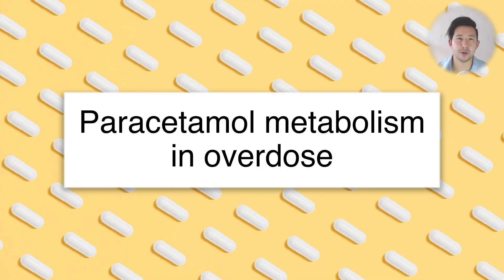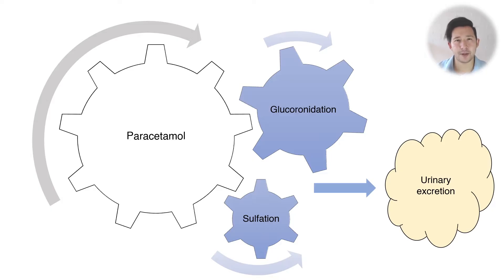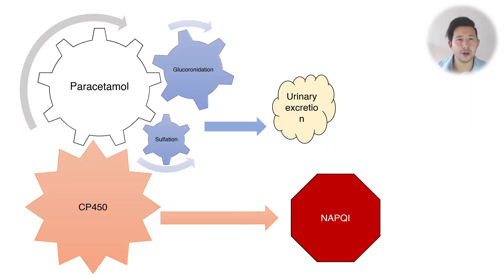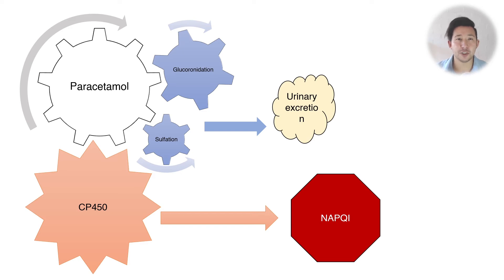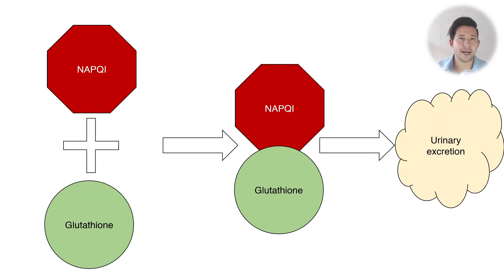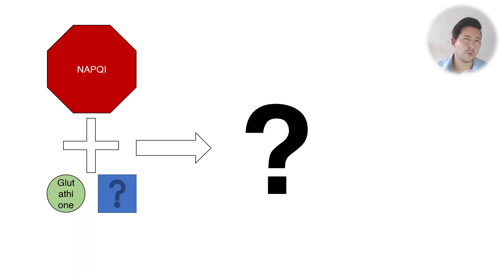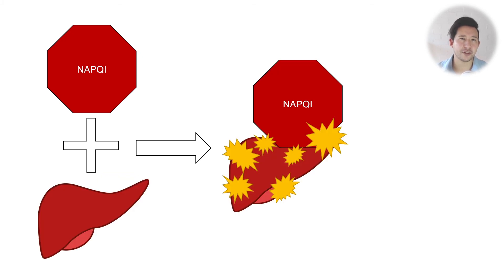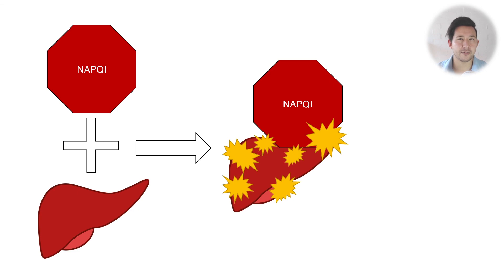Paracetamol metabolism in overdose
This is the first video in a series about paracetamol overdoses. We start by going through a quick overview of how paracetamol is metabolised in healthy individuals and in the context of overdose.